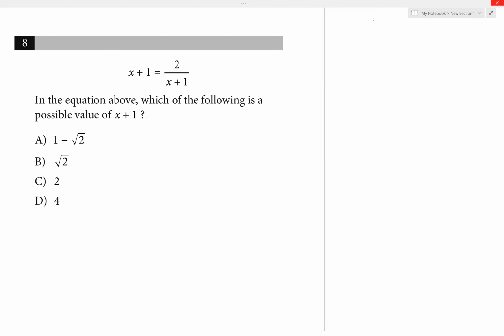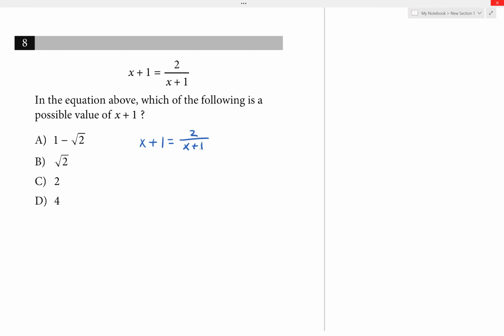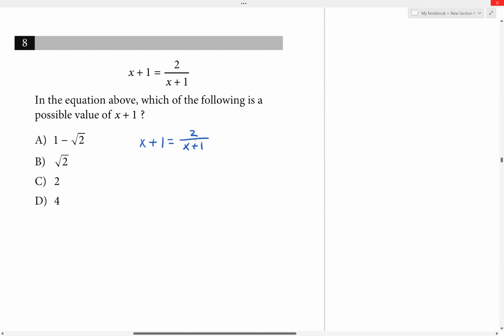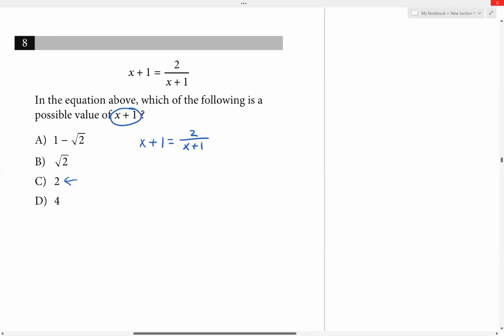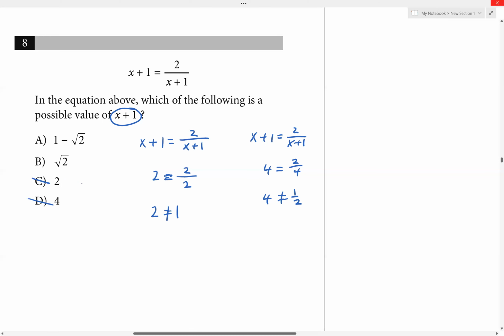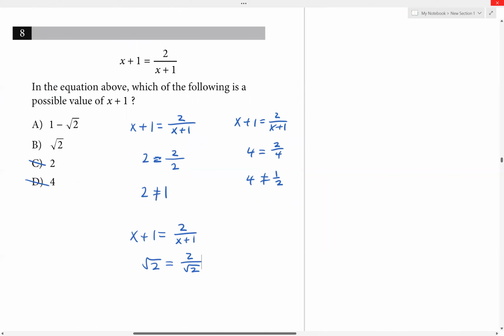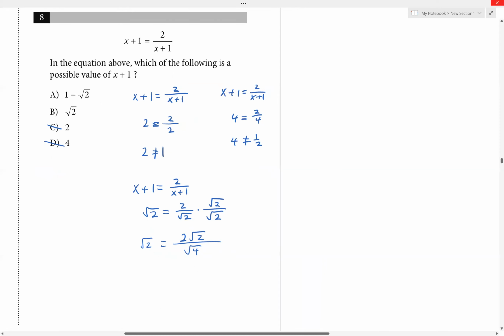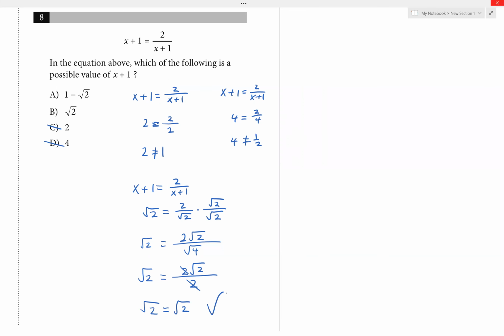SAT Math Test 8 Calculator #8 by Mr. Jimmy